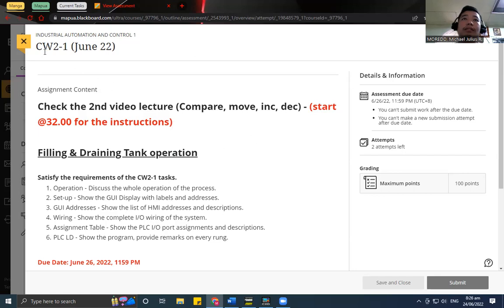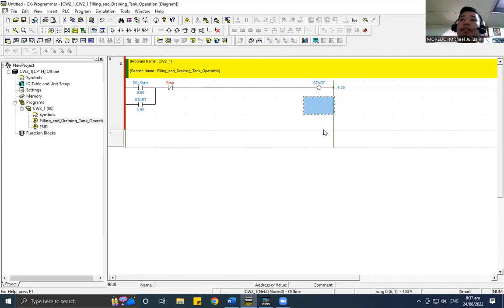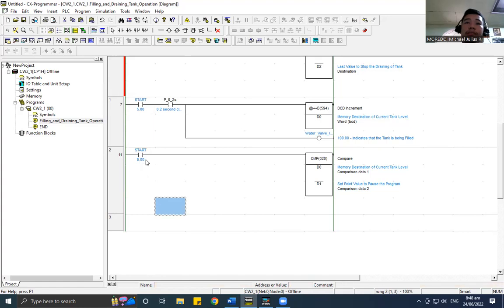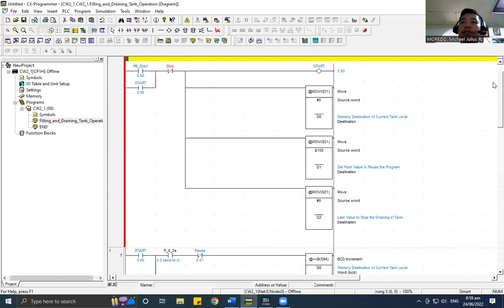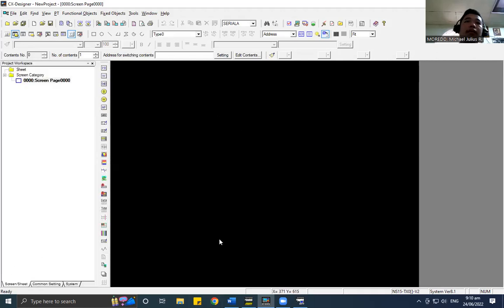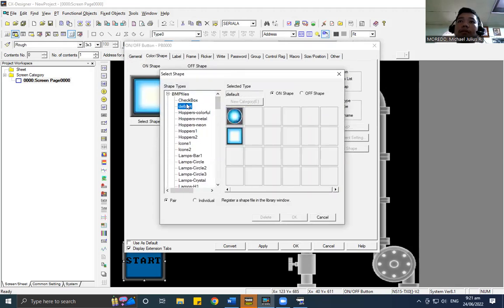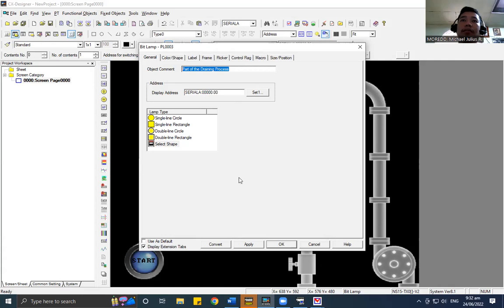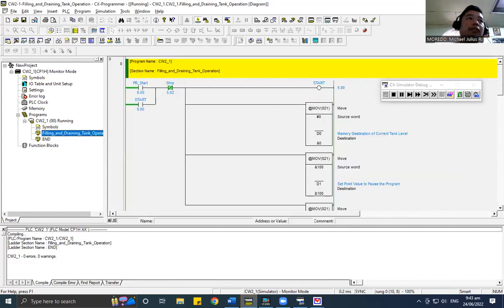CW2-1: Filling and Draining Tank Operation by CX-Programmer and CX-Designer